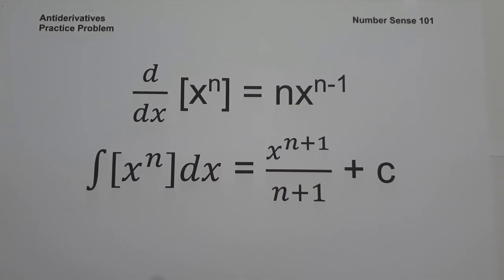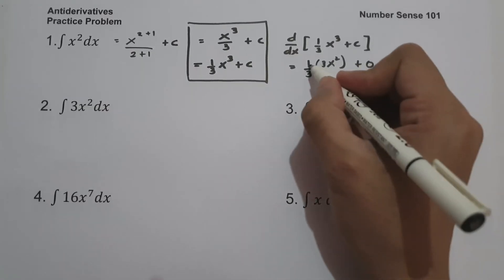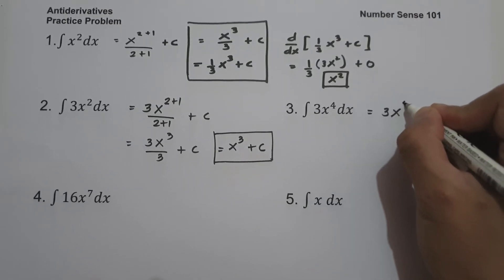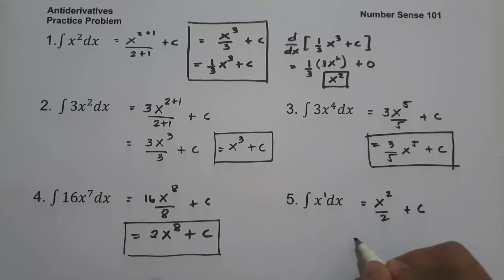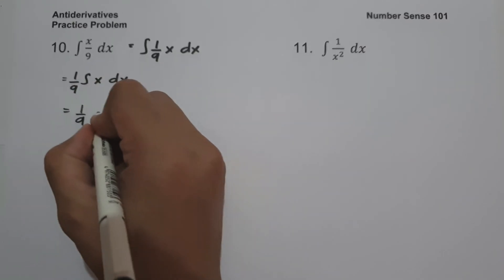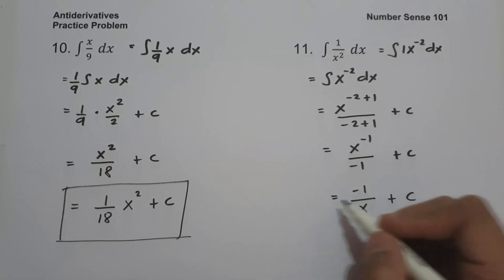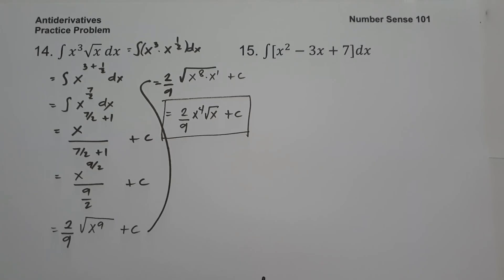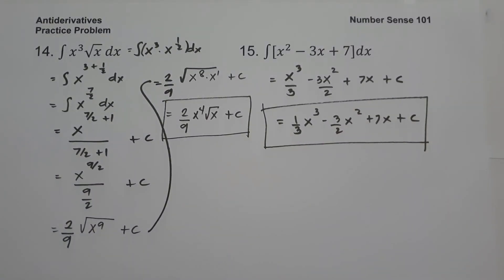Antiderivatives - Number Sense 101